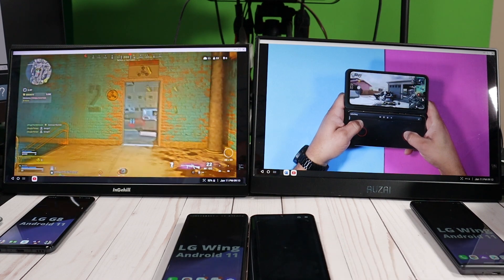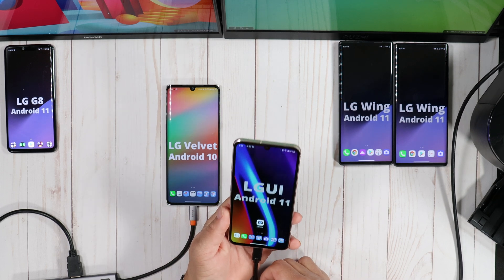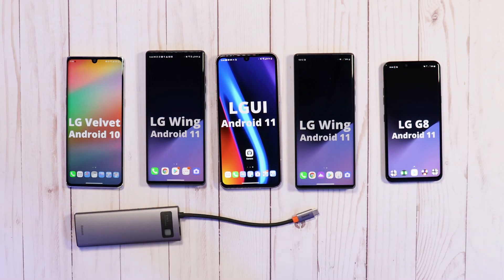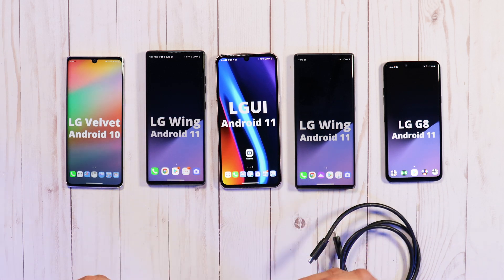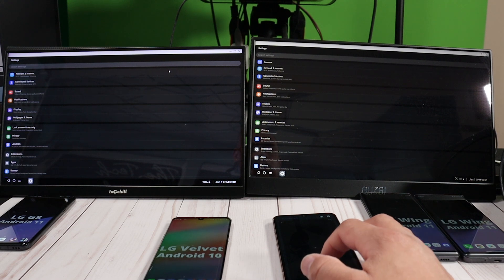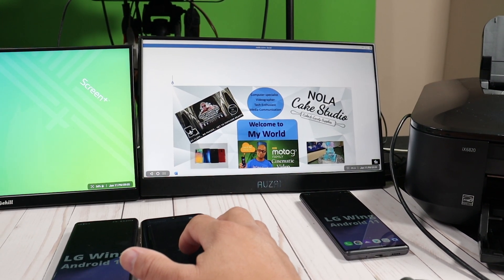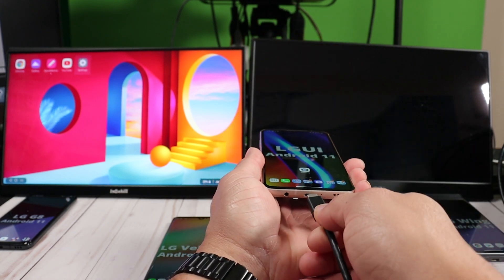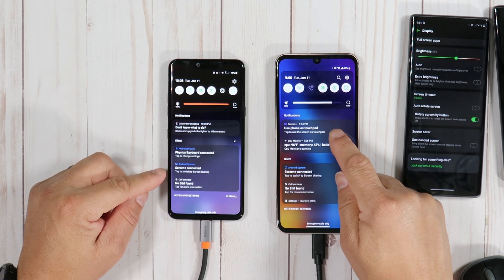LG V60, LG Velvet, LG Wing Desktop Mode Review - Feel The Power !!!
LG V60, LG Velvet, LG Wing, LG G8 | Desktop Mode - Feel The Power !!!
Amazon Link
LG V60
LG Wing
LG Velvet
LG G8- Get It For $179
Baseus 8-in-1 USB C Hub Docking Station